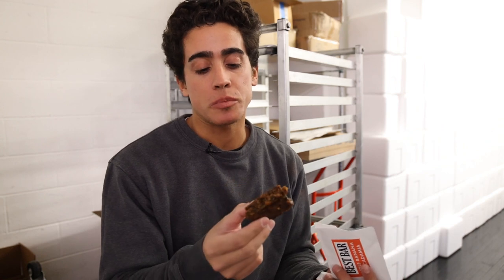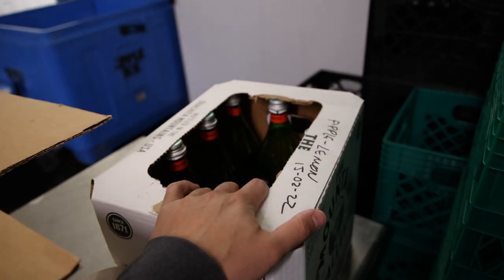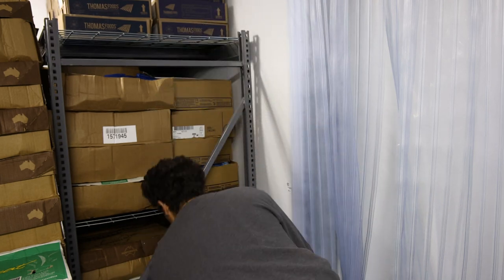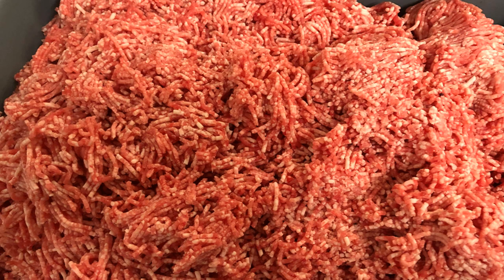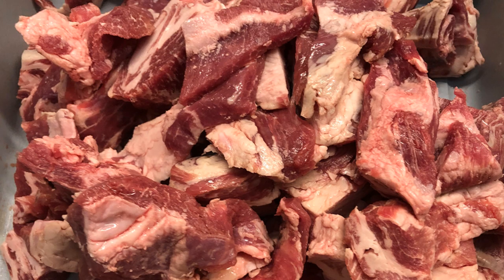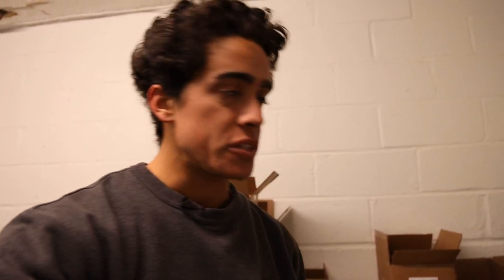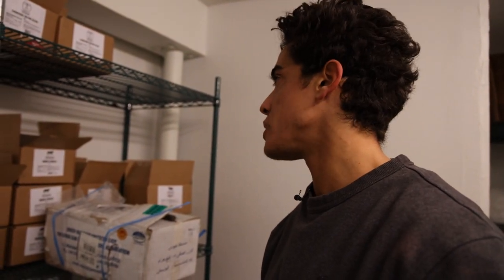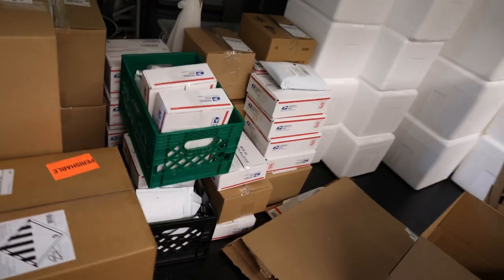APPLE BANANA MACADAMIA BARS! Iberico Ground Pork! Ground Ribeye & Strip! FFRM Vlog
00:00 - Colombian Coka
00:34 - New bars
02:30 - New meat products
03:59 - Our meat is HALAL!
04:19 - What else is coming
04:50 - More stuff next week
05:17 - Coolers have been going up in price
05:39 - Organ Supplements
06:18 - Frankie's Naturals & WiFi Shielding
06:49 - Sales are consistent
07:19 - Thanks for joining